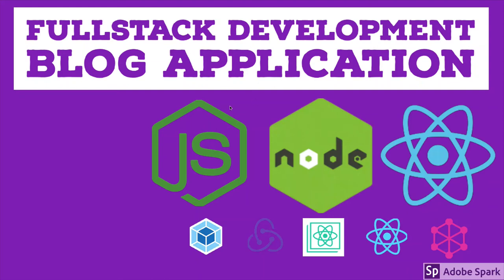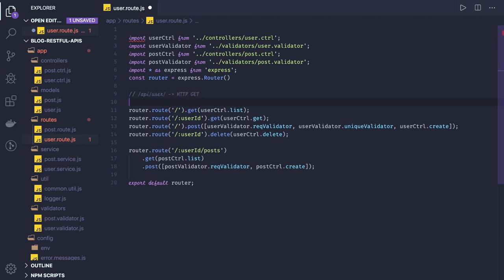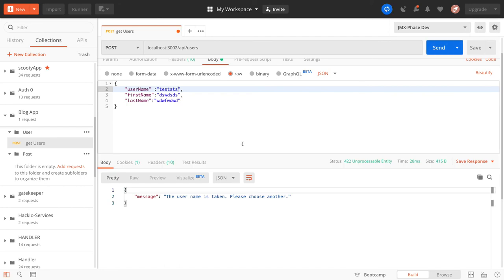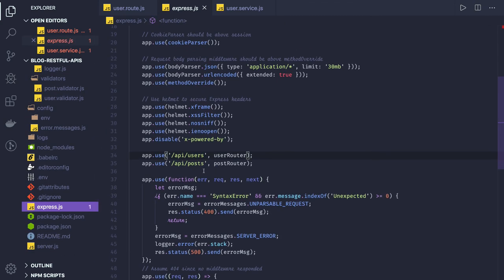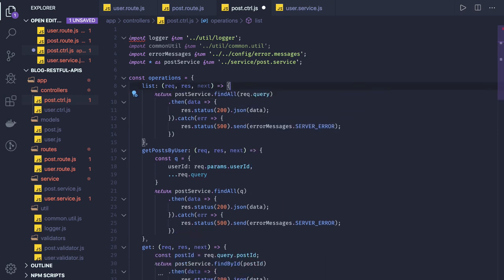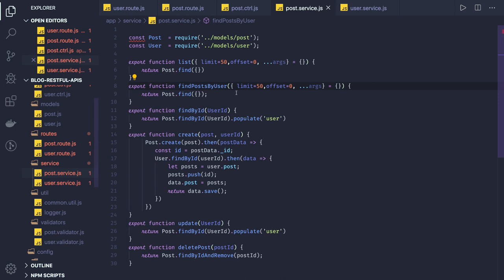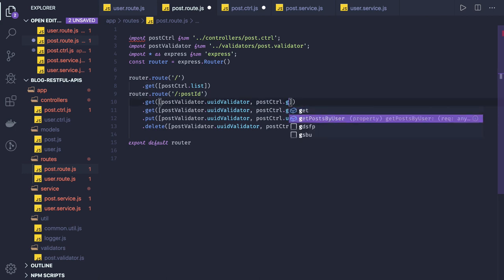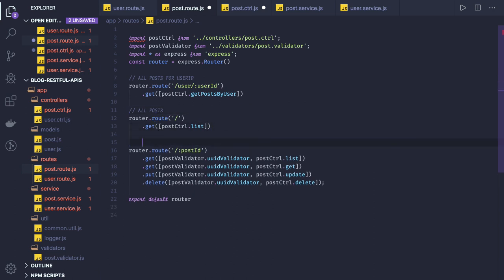Node JS Blog APIs with Mongo DB #27